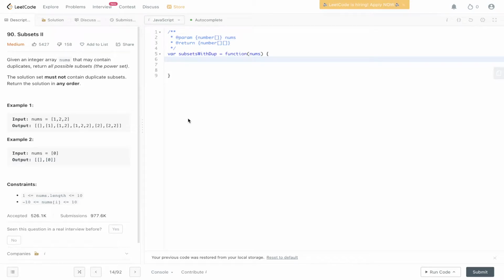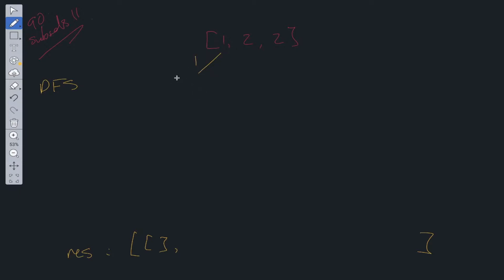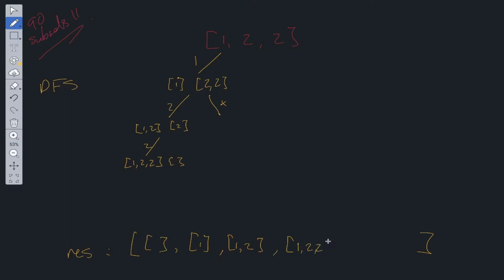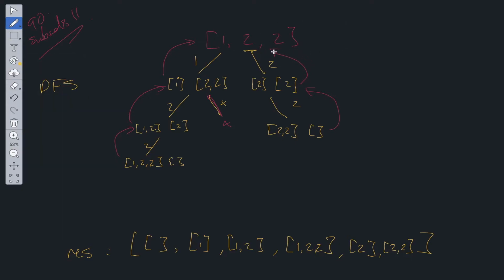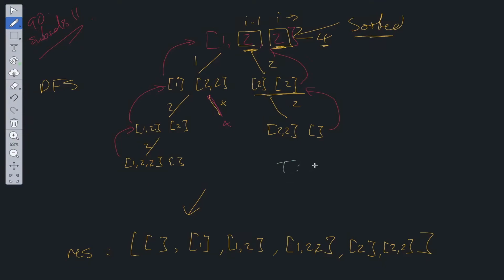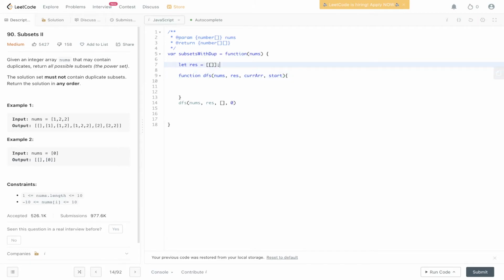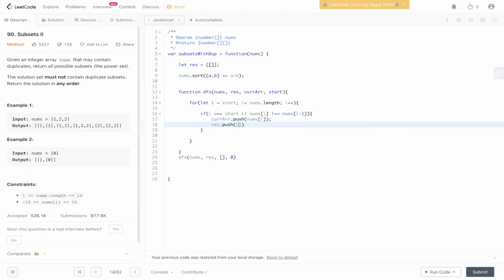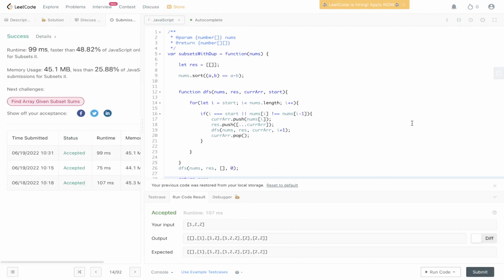Subsets II - LeetCode 90 - JavaScript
Step by step walk through of the solution to the popular Meta coding interview question, Subsets II.

LeetCode 90

JavaScript

0:00 Intro
0:38 Explanation
3:59 Code